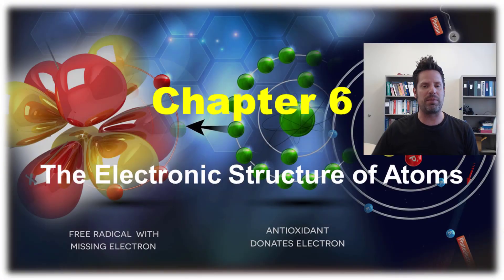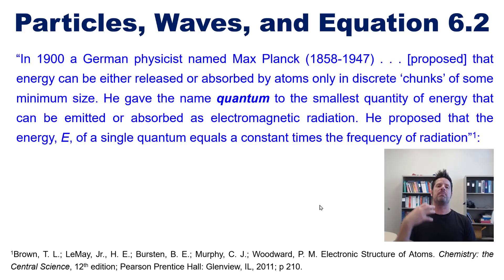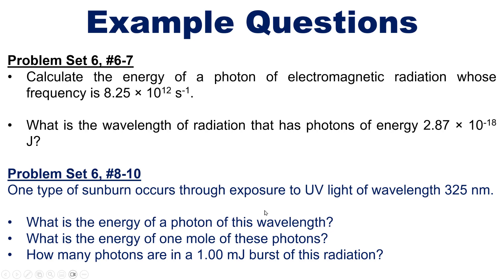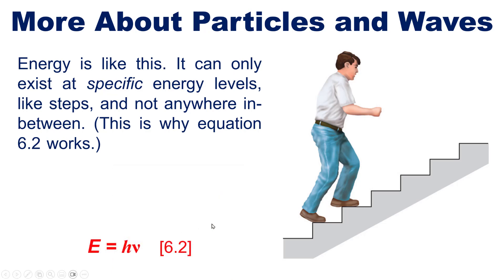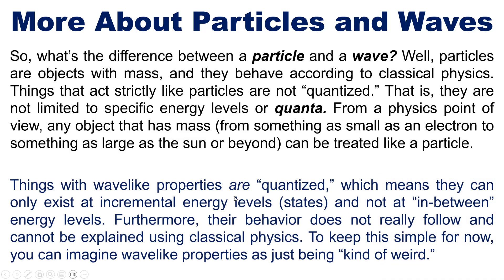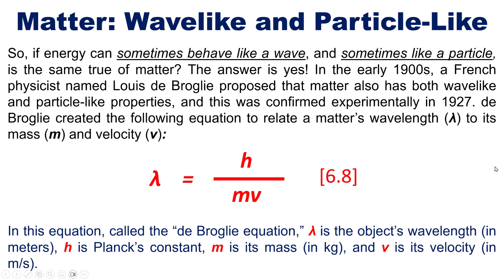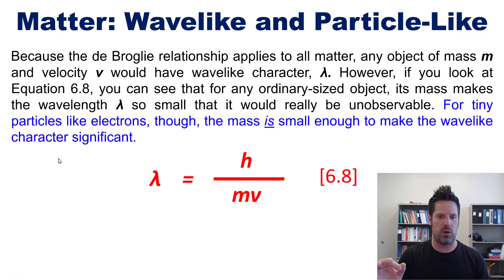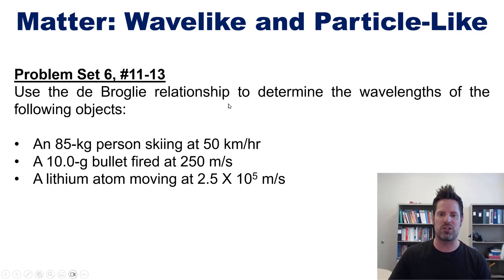The Electronic Structure of Atoms: Chapter 6 – Part 2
In this video, I’ll teach about particles, waves, Planck’s constant, and the de Broglie relationship.